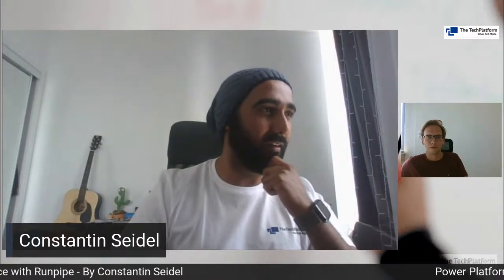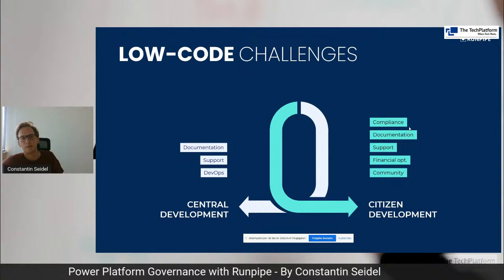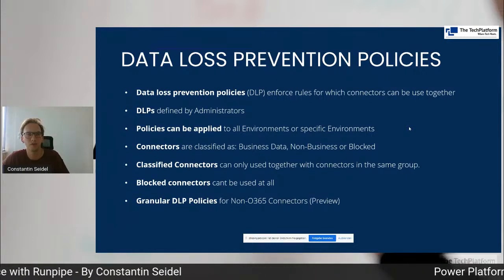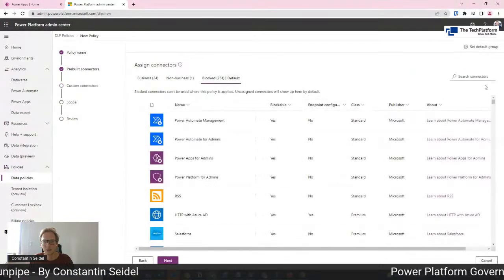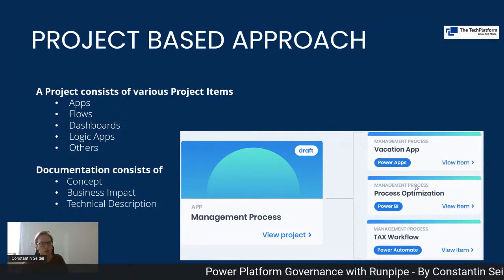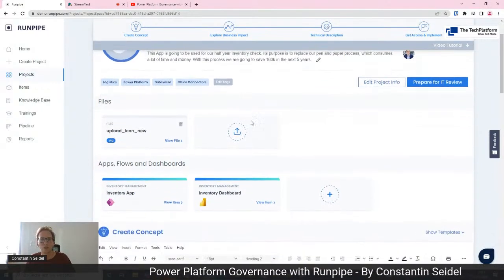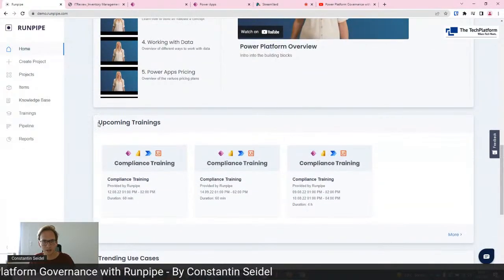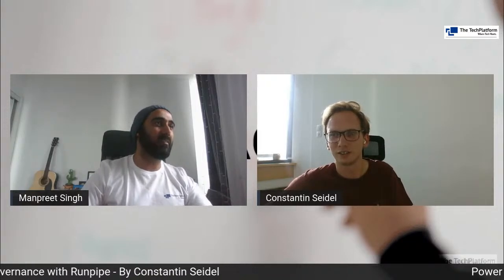Power Platform Governance with Runpipe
This session focuses on a structured approach to roll out the Microsoft Power Platform in your organization and enable your IT and end users.

After a brief overview of the Power Platform and its complexity you will get recommendations for guidelines, processes and best practices.

This will include Application Lifecycle Management, Environment Strategies, Data Loss Prevention, User Management, Licensing, Monitoring and the Center of Excellence Starter Kit.

Lastly, I am going to show you, how to bring your Governance to the next level.